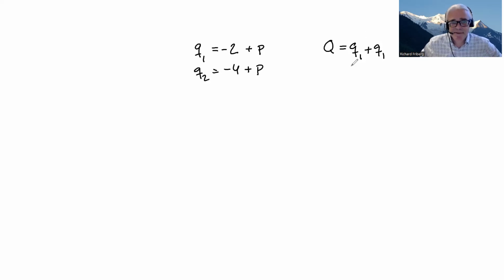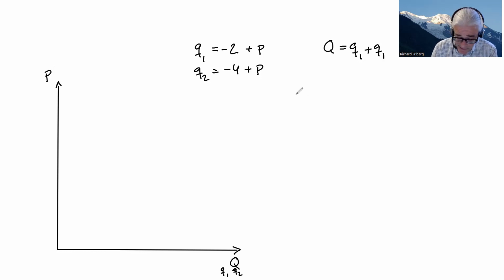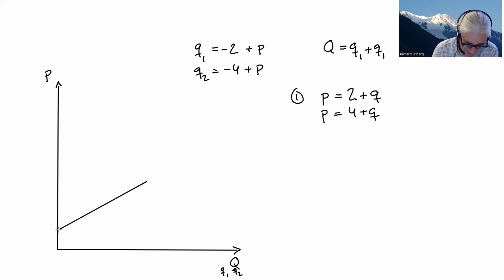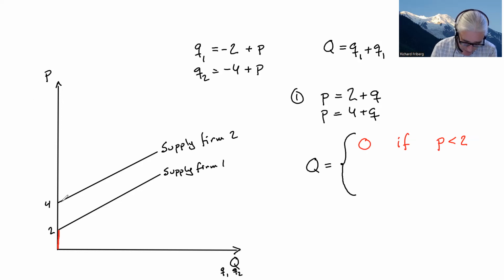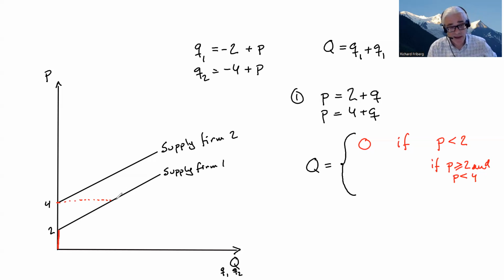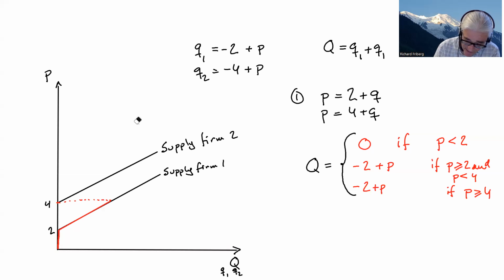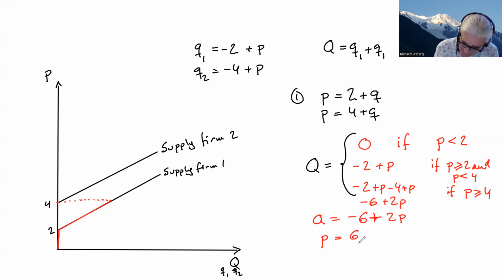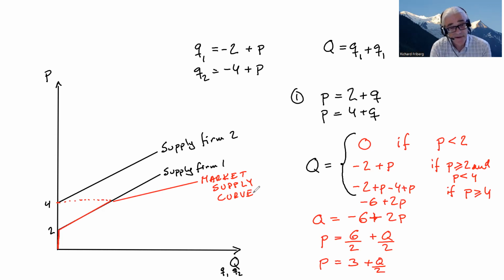From firms' supply curves to market supply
A step-by-step drawing with commentary on how to add firm-level supply curves to find the market-level supply curve. The video corresponds to a figure in an introductory/intermediate microeconomics textbook by Professor Richard Friberg (richardfriberg.se). The book, Friberg (2025) "Microeconomics: An Open Introduction", is published in a for-pay paper version by Routledge as well as available for free download as an epub and pdf (Open access, CC BY - no registration necessary)